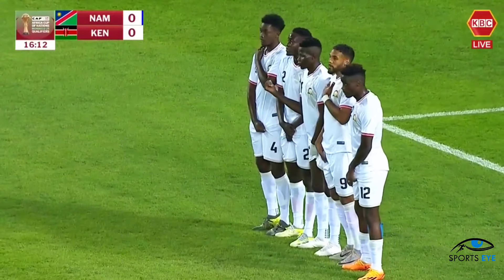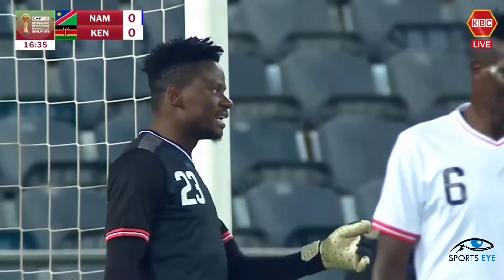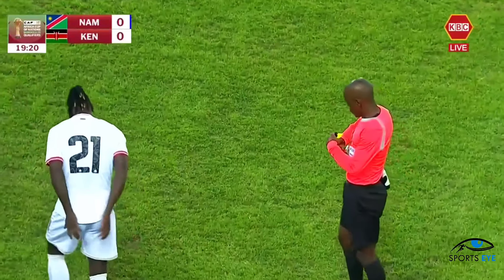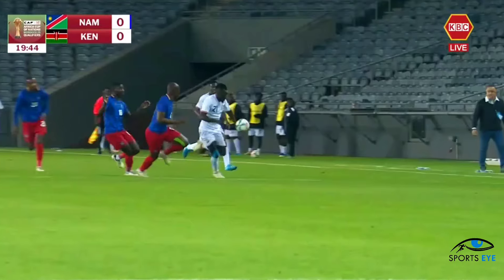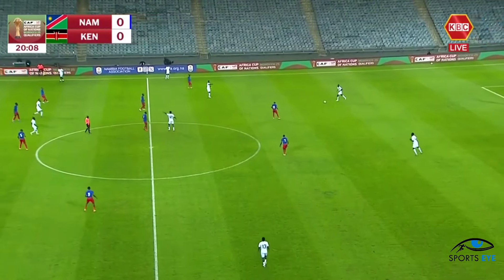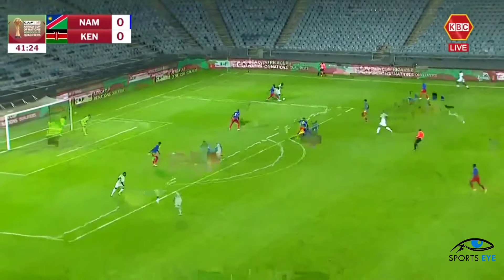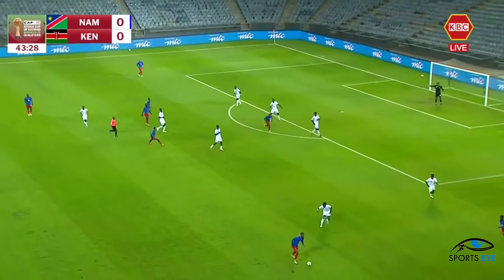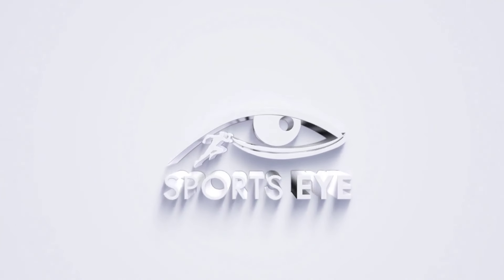KENYA 2-0 NAMIBIA| 2025 AFCON Qualifiers| First Half Full Extended Highlights